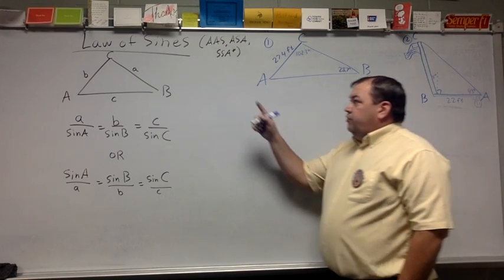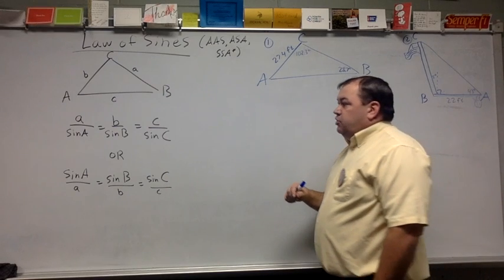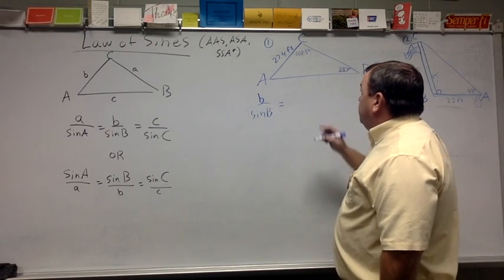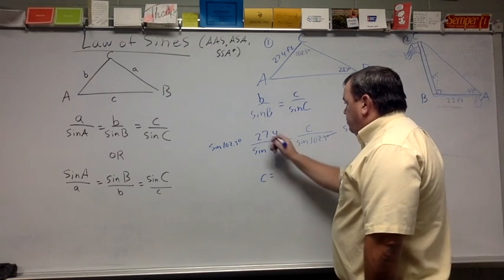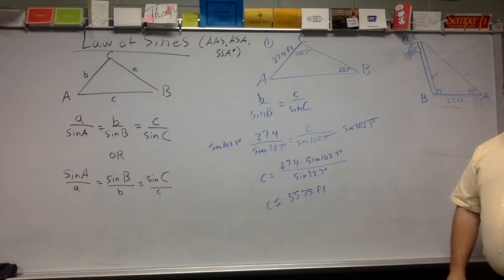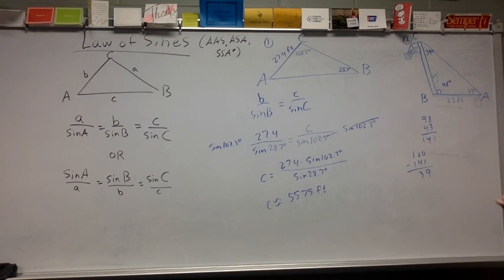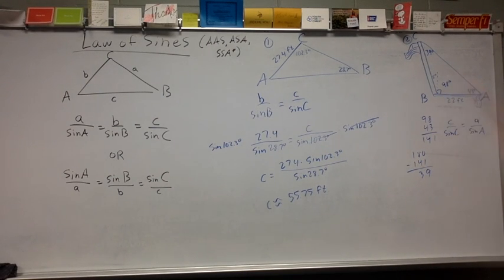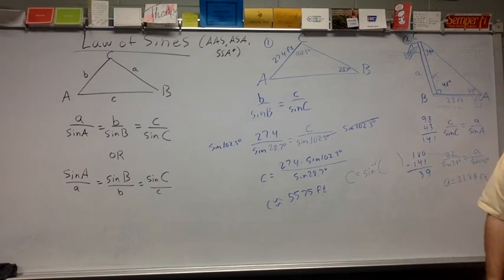Trigonometry:Law of Sines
Exploration and application of the Law of Sines